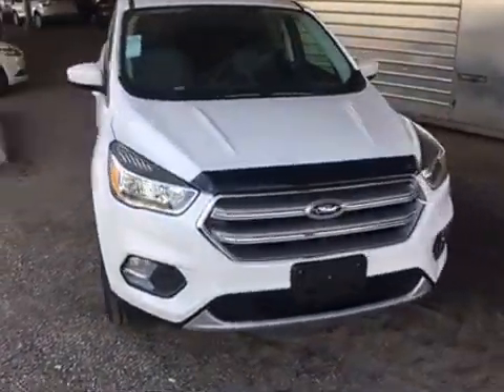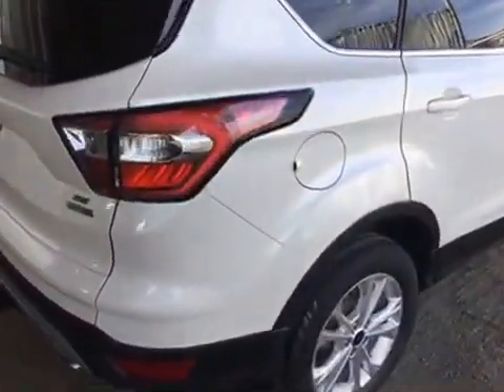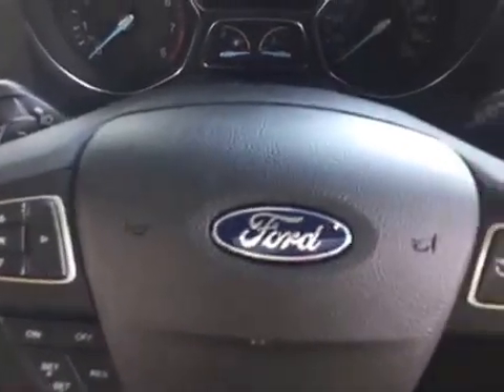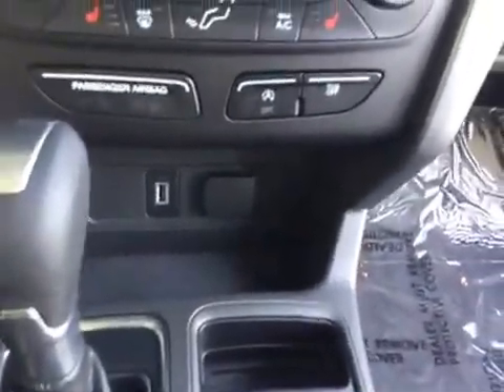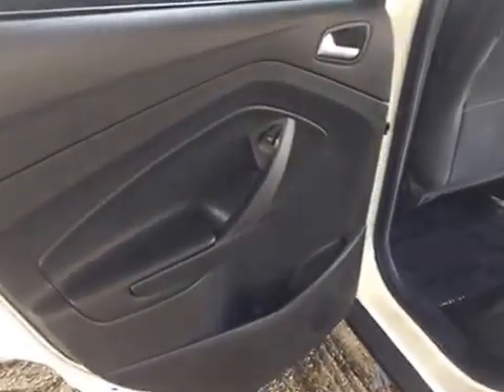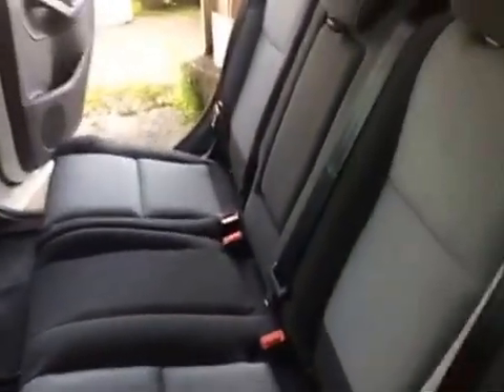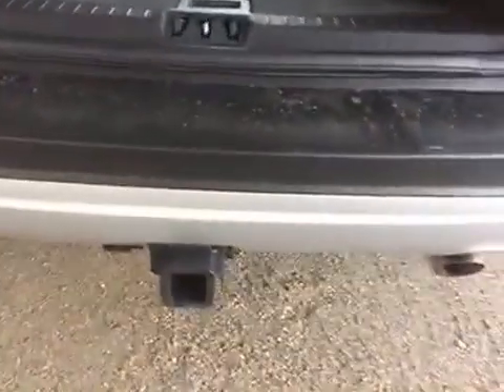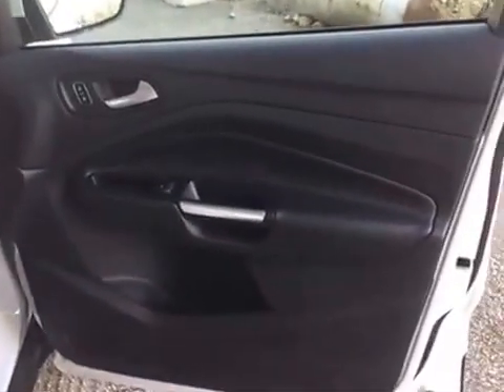2017 Ford Escape 4WD 4dr SE | Prince George Motors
This is a 2017 Ford Escape 4WD 4dr SE with 6-Speed A/T transmission White[UG,White Platinum Metallic Tri-Coat] color and Charcoal Black interior color.  This video is recorded and uploaded by cDemo Mobile Inspector